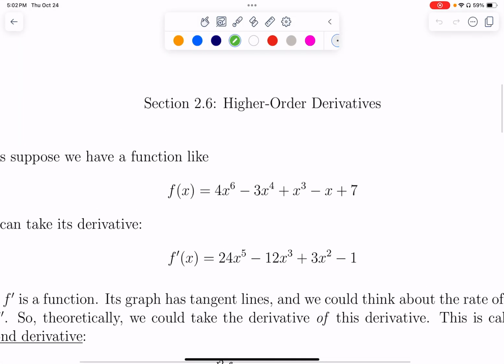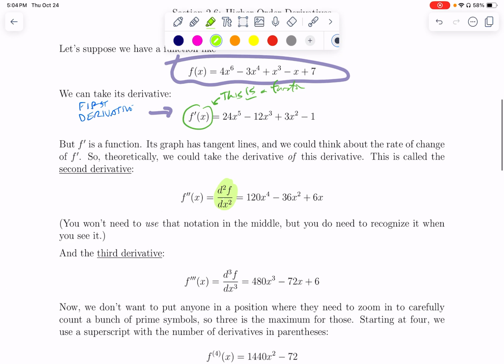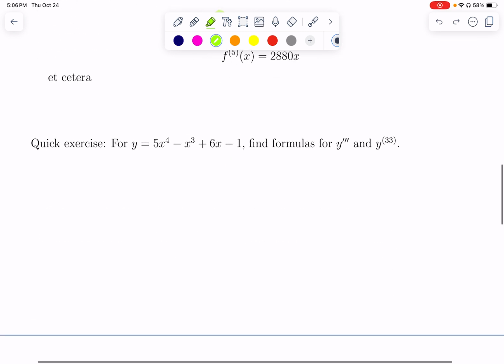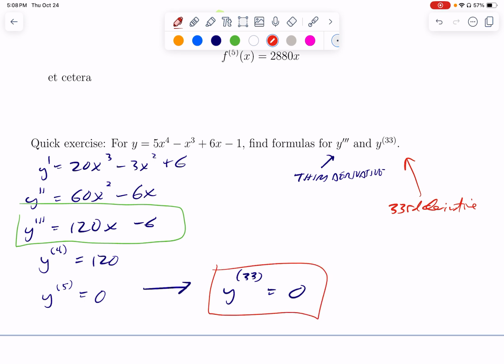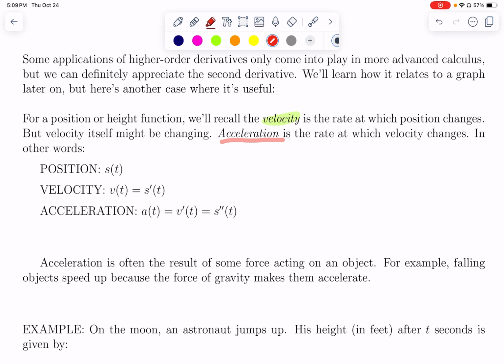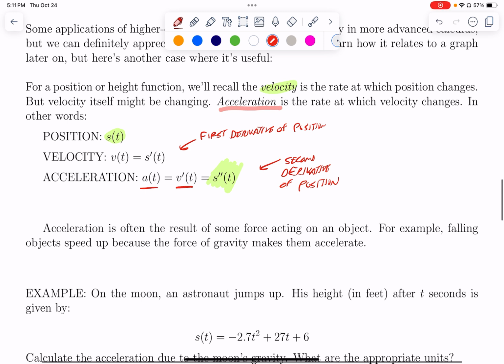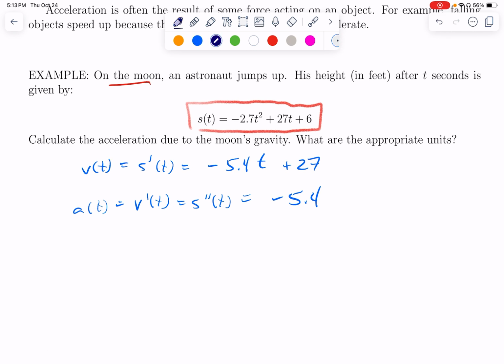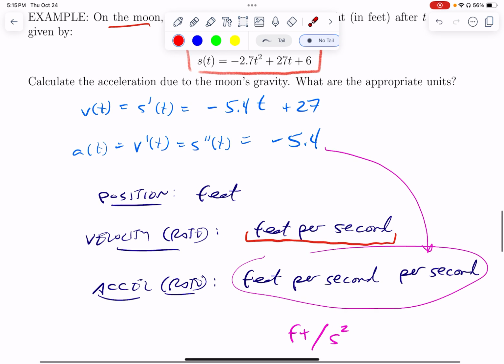Calc Section 2-6: Higher-Order Derivatives